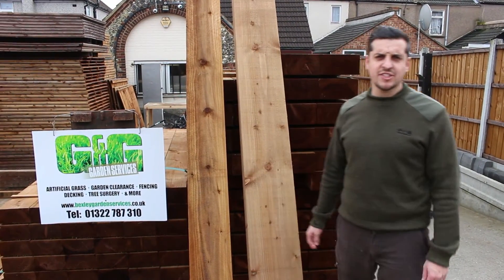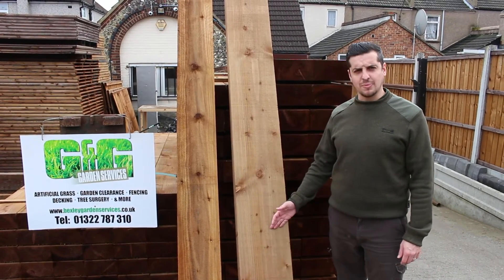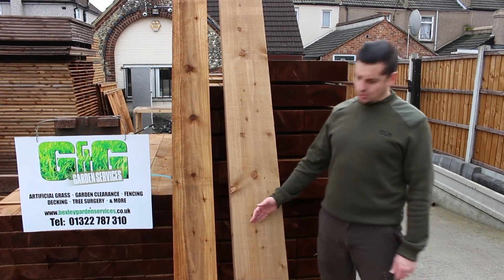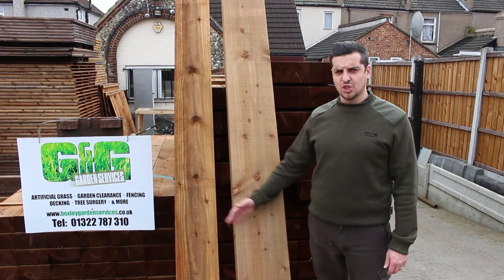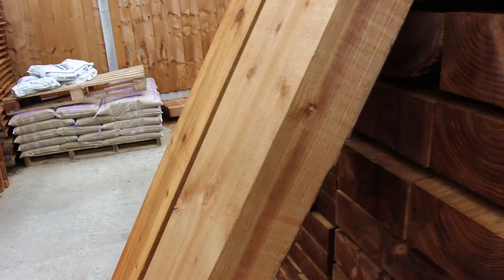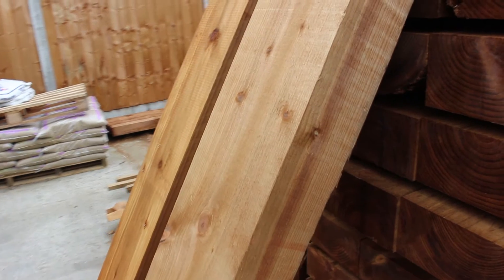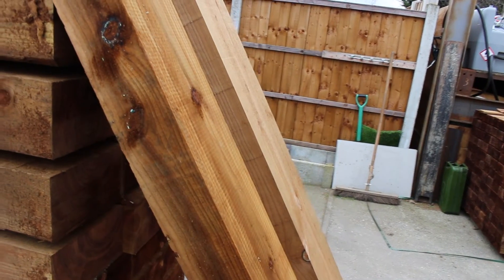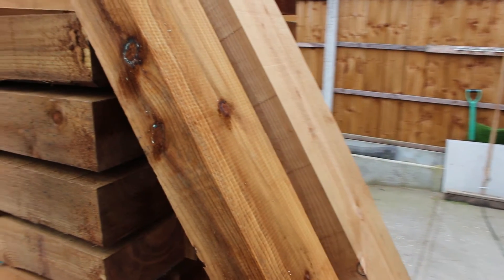G&G Railway Sleepers